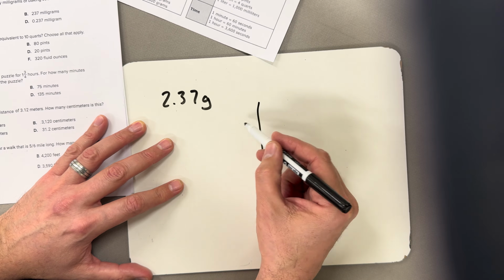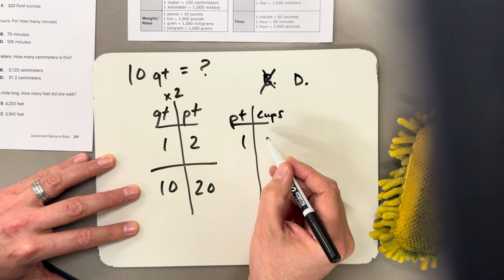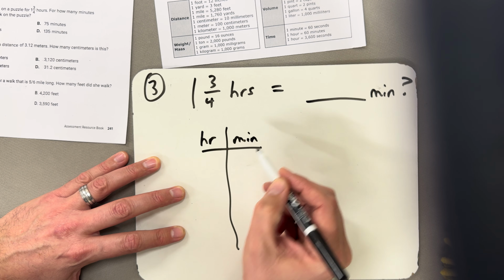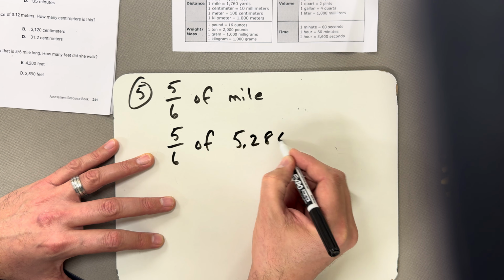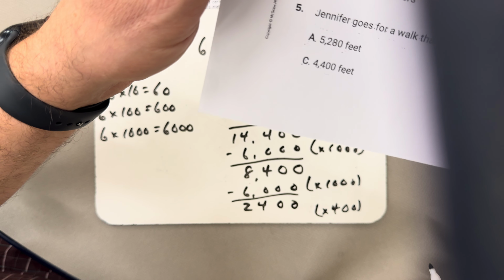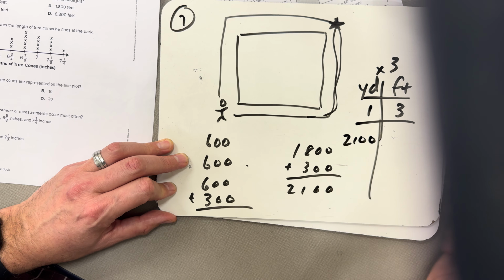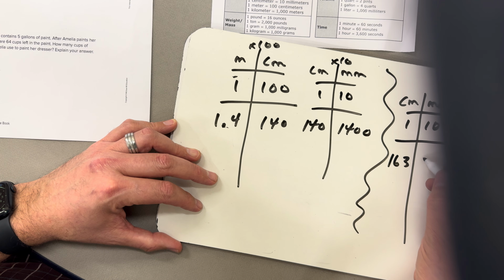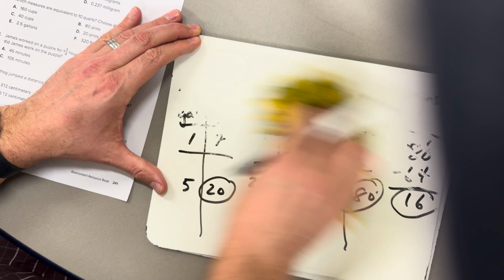Study guide for Unit 12 Math Test - Mr. Travis